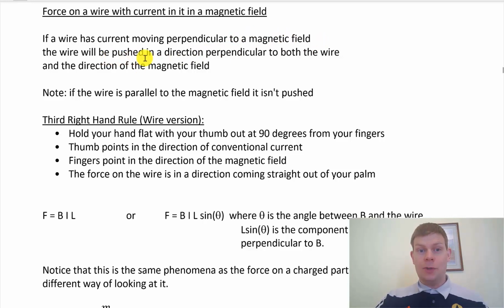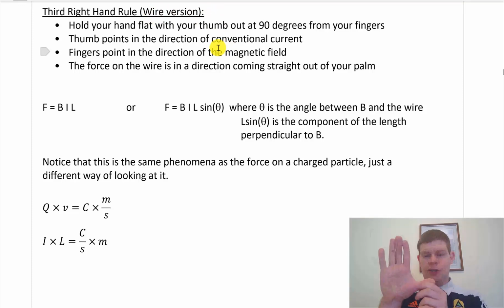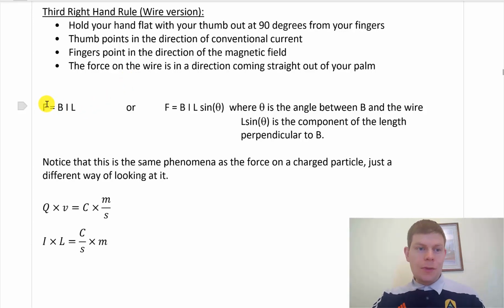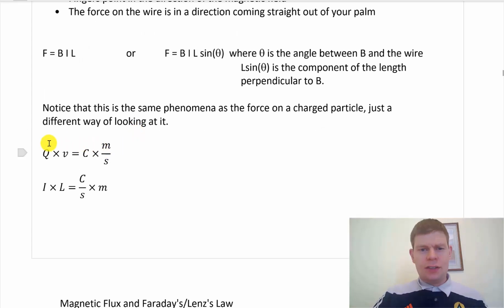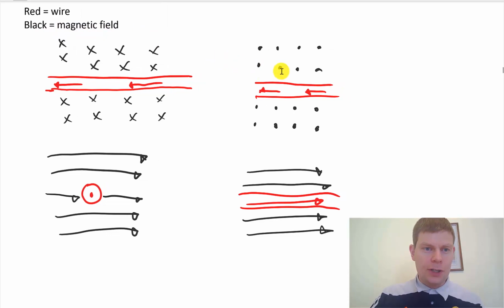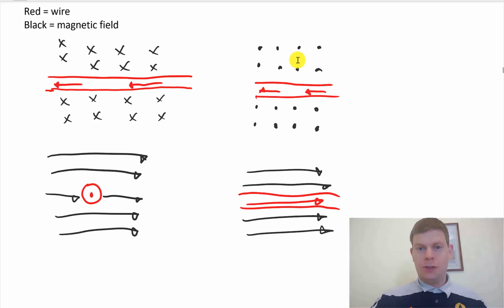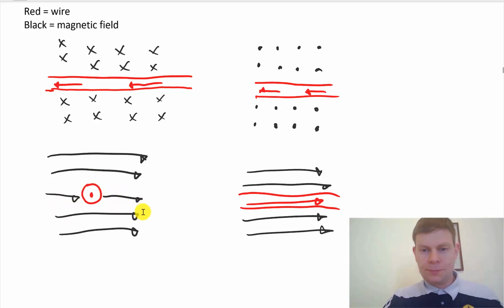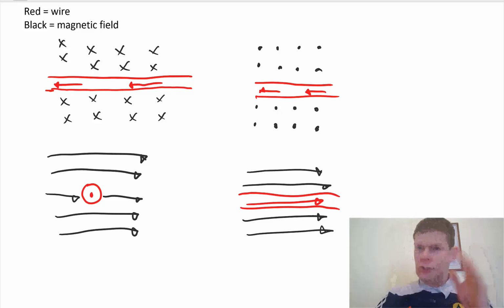EM 4 Force on a Wire in a Magnetic Field